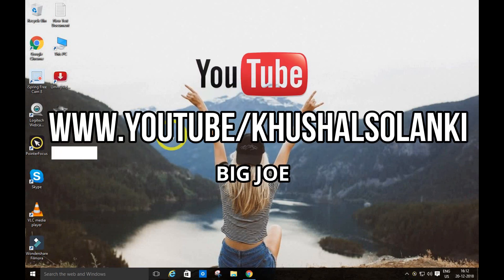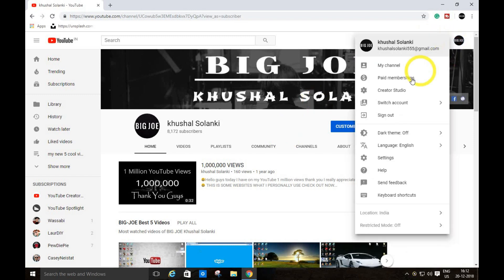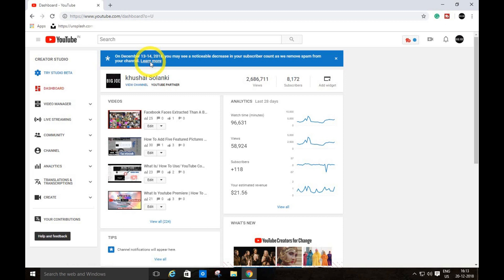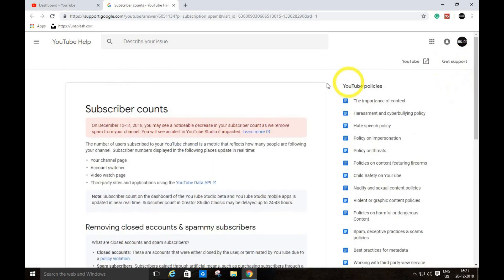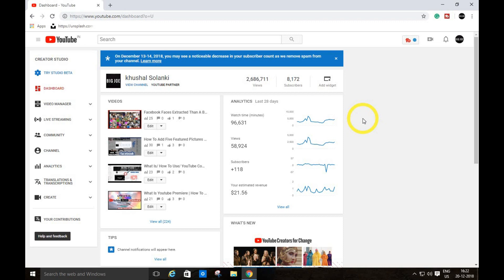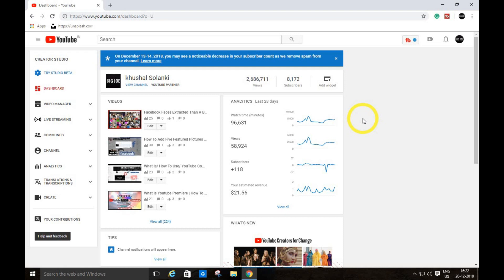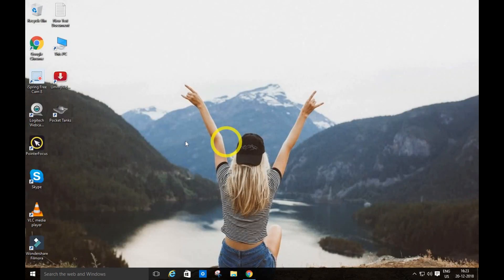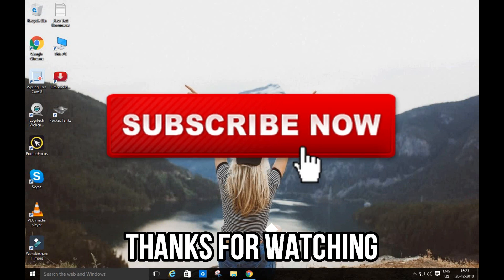On December 13-14-2018 You May See A Noticeable Decrease In Your Subscriber Count As We Remove Spam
Hello, guys, my name is Khushal Solanki (BIG JOE) and I'm back with the new video this time we are talking about YouTube new update On December 13-14, 2018, you may see a noticeable decrease in your subscriber count as we remove spam from your channel...

YouTube is on a massive sweep of spam accounts, and the company is alerting creators that they may see a “noticeable decrease” in their subscriber counts as the cleanup is conducted.

YouTube writes in a recent post on its product forum. The company regularly check the legitimacy of accounts. Recently, they’ve identified an issue that caused some spam not to be removed. YouTube is taken action and is removing subscribers that are spam.

Closed accounts: These are accounts that were either closed by the user, or terminated by YouTube due to a policy violation.
Spam subscribers: Subscribers gained through artificial means, such as purchasing subscribers through a third party service.
We regularly verify the legitimacy of the accounts and actions on your YouTube channel. This is part of a process to ensure that our site metrics are free of spam, abuse, and closed accounts to keep YouTube a fair playing field for everyone. It’s important that subscriber numbers stay meaningful to ensure that when your sub count grows, it’s because you’re organically building a community of authentic fans who will keep watching and supporting you.